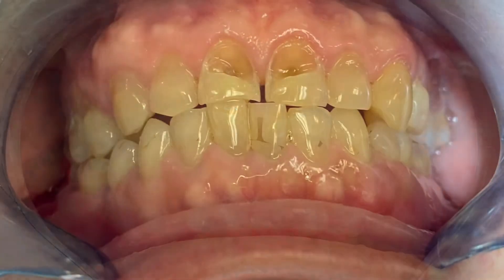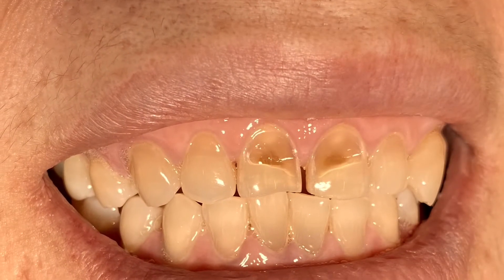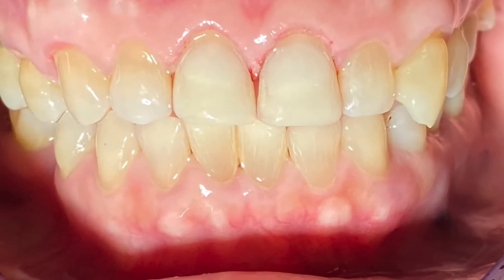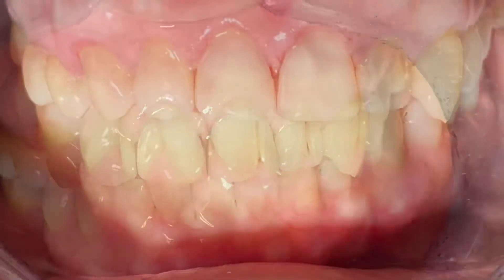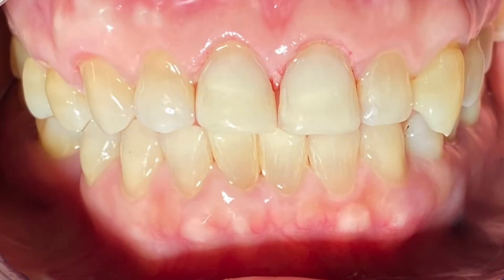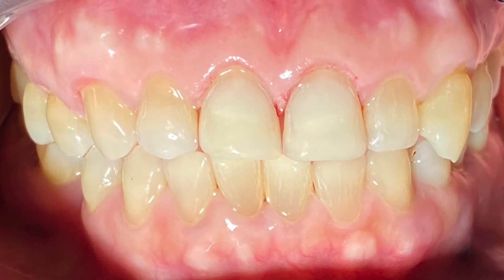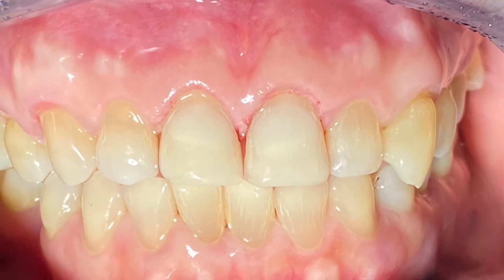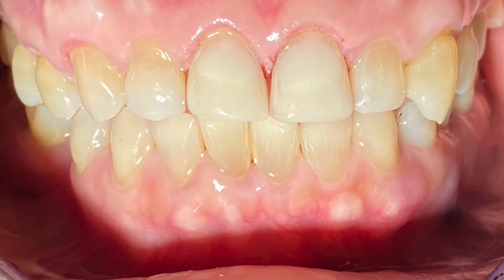Simple composite restoration on abrasion teeth